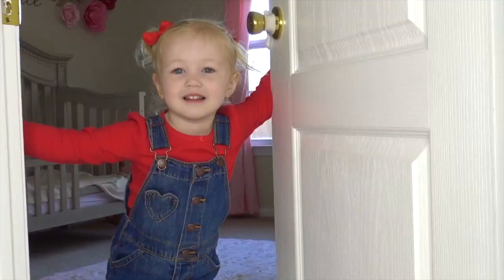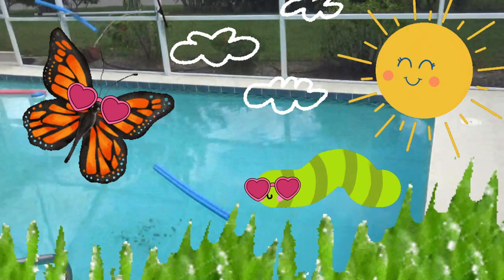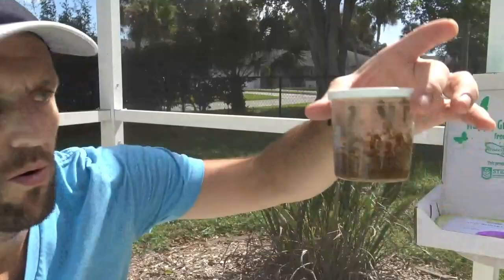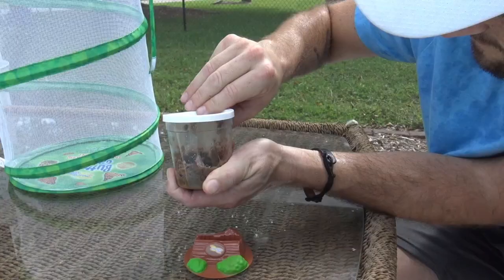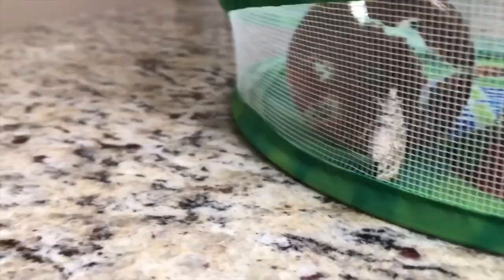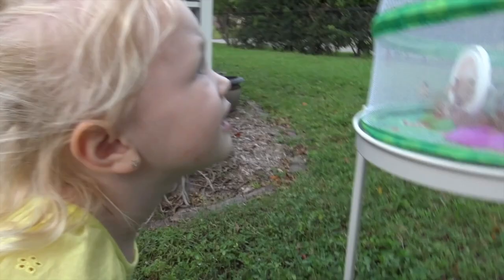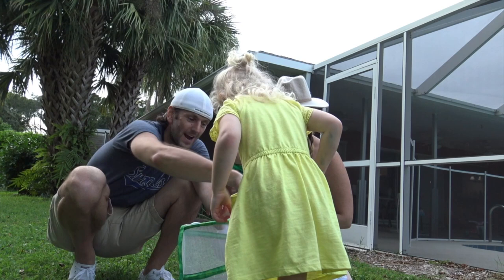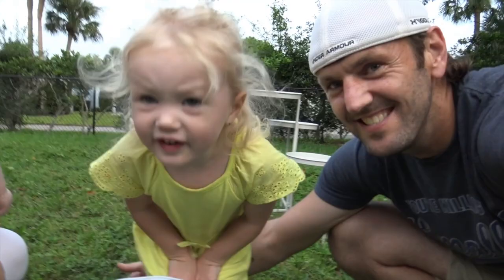How a Caterpillar Becomes a Butterfly: Growing Butterflies with Daddy at HOME!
Henley and Daddy are learning all about how caterpillars turn into butterflies! They are growing butterflies at HOME & show you how to do it too!